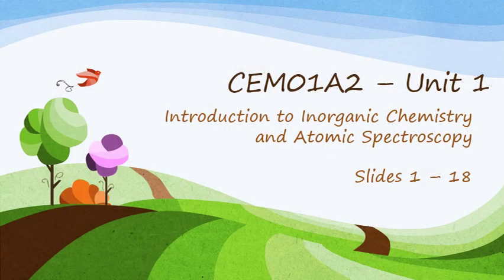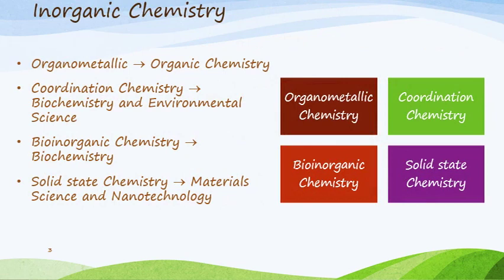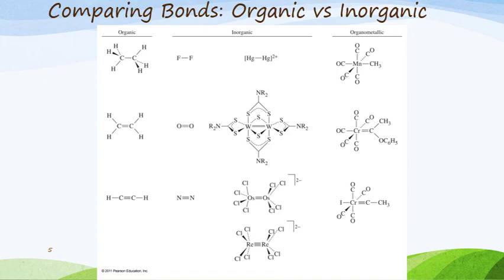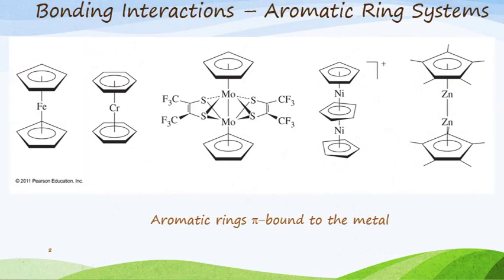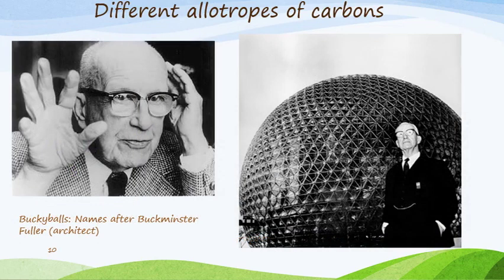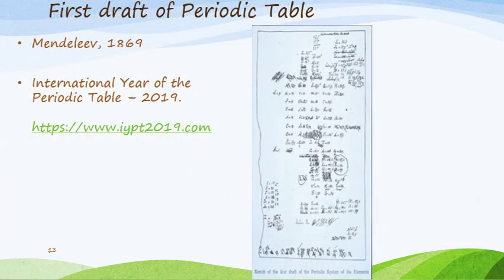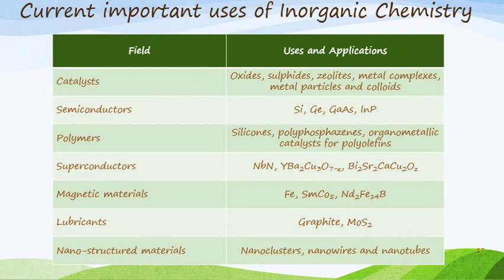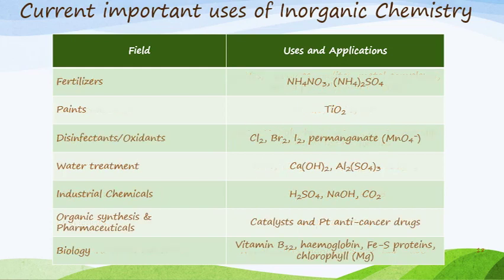Unit 1 Slides 1-18 General Introduction